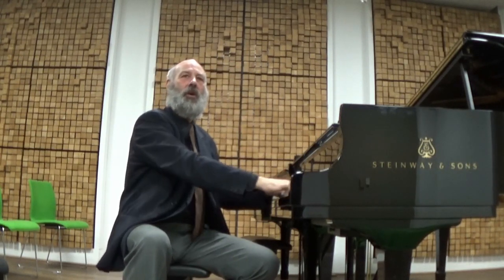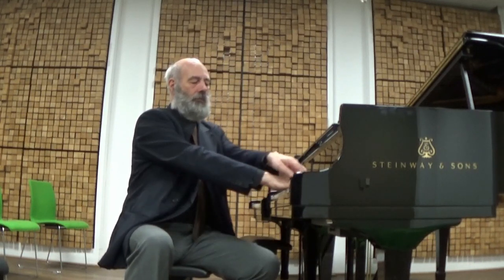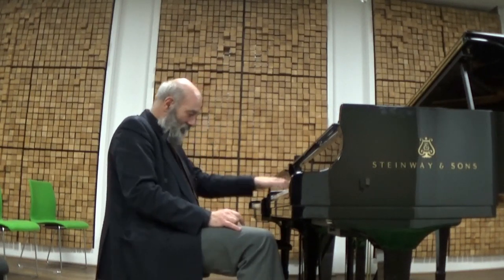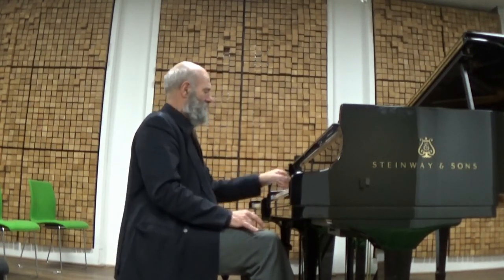Lecture 3 Practical Applications of Piano Somatics 3 Alan Fraser Hanns Eisler Workshop 2023